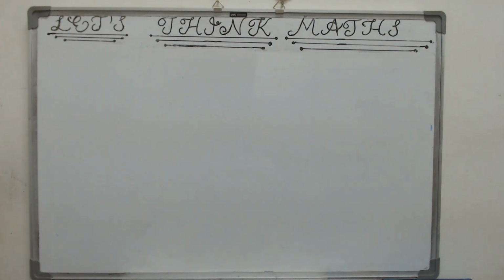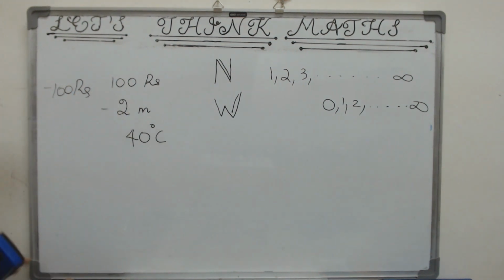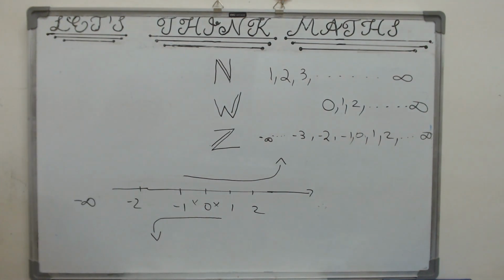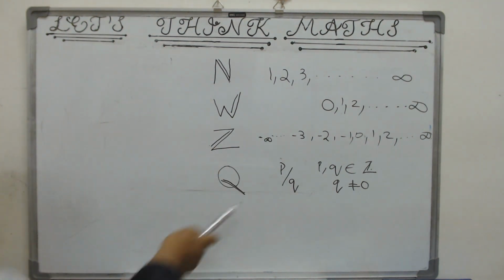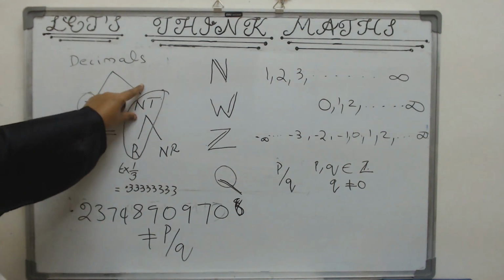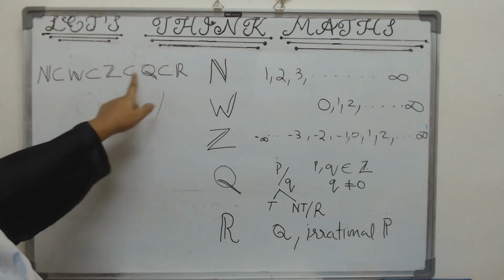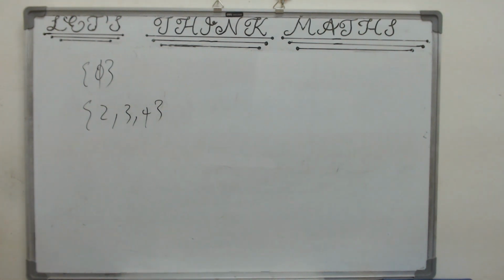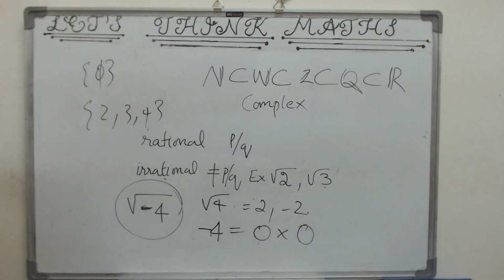Grade6-9 : Five Number Systems Defined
In this video ,we have discussed five number systems-Natural numbers, Whole numbers ,Integers, Rational numbers and Real numbers and how they are related  to one another. Please note that  every integer ,whole number and natural number can be written as rational number with 1 as its denominator( 4 = 4/1). To find out  whether every rational is an integer, you  have to view our video to find out the answer